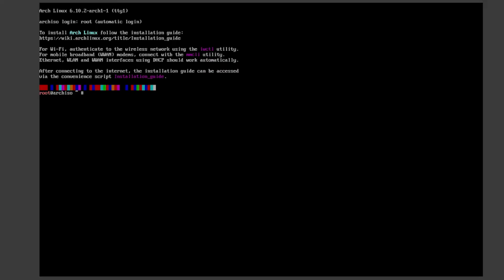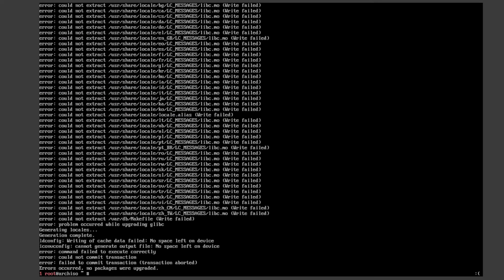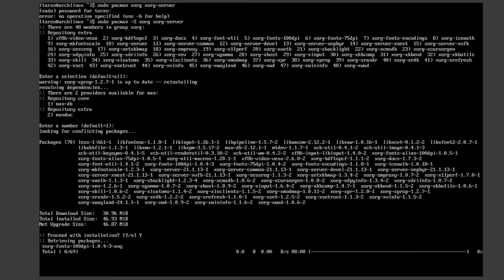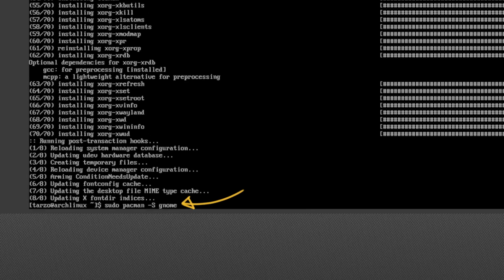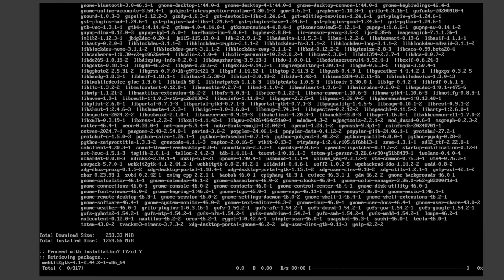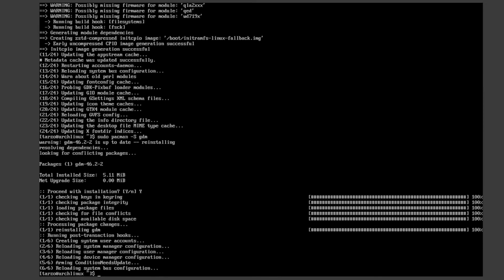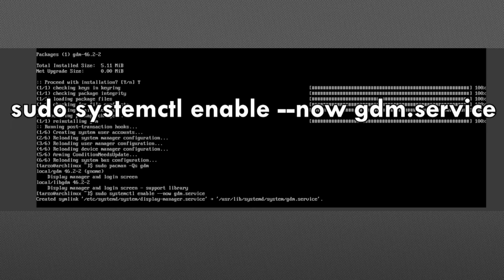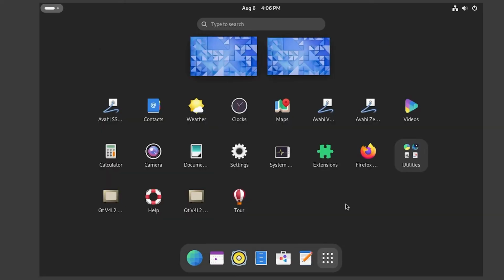How to Install / Setup GNOME on Arch Linux (2026) - Step by Step ✅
Want to install and set up the GNOME desktop environment on Arch Linux in 2026? In this video, I’ll guide you step by step through installing GNOME, configuring display managers, enabling essential services, and customizing your desktop for the best experience. You’ll also learn how to troubleshoot common issues and optimize GNOME performance on Arch Linux. This guide is perfect for beginners and advanced users looking to enhance their Arch Linux setup.